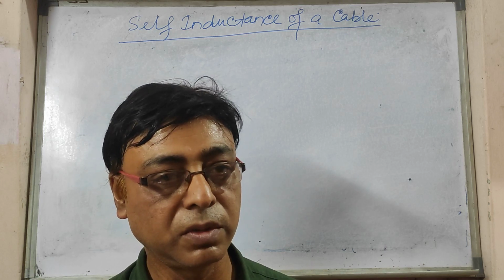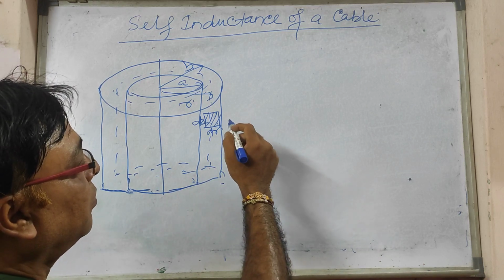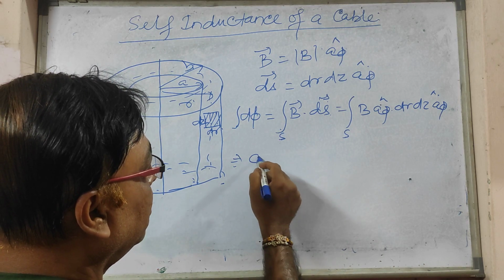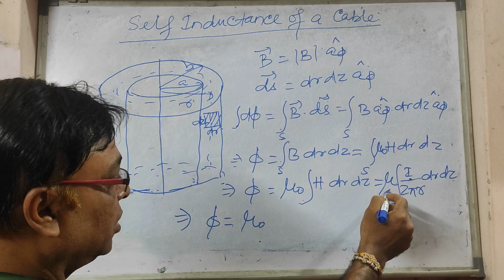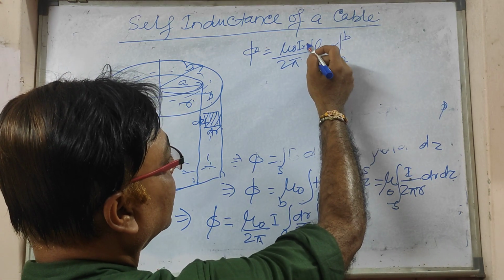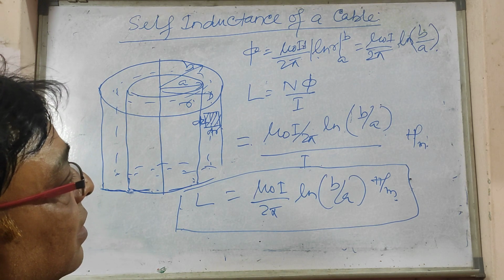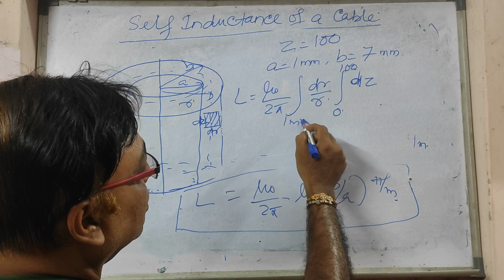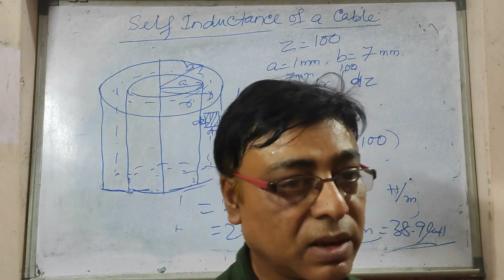self inductance of cable and application